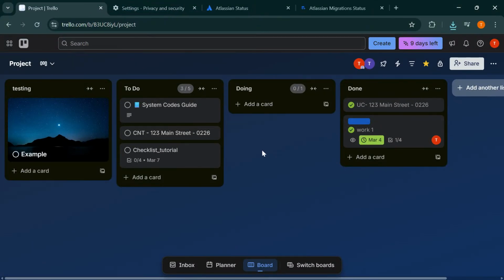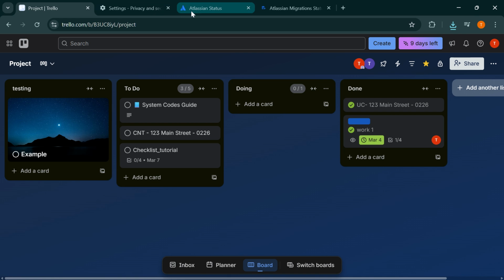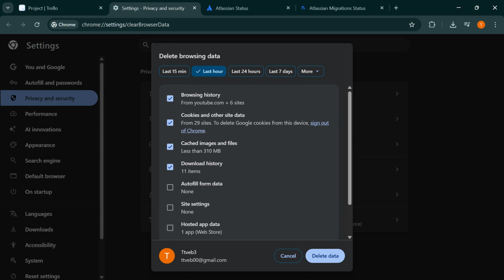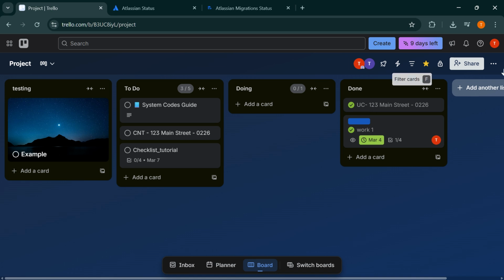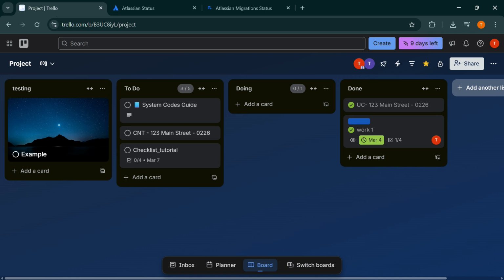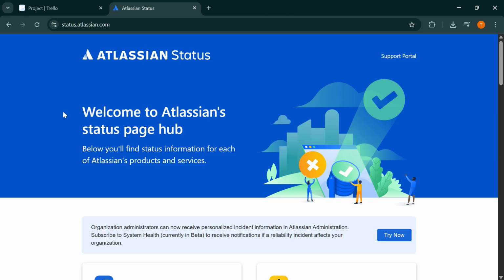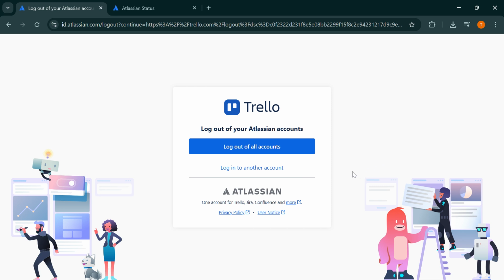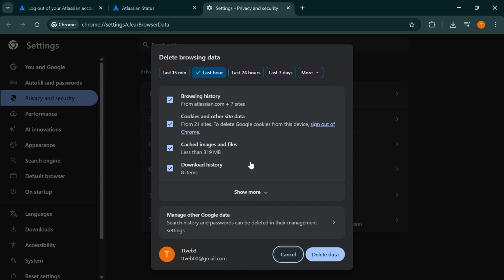Trello Login Error Fix(2026 Easy Guide)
Learn how to fix Trello login errors quickly using simple troubleshooting steps like clearing cache, using incognito mode, and checking Atlassian account access.
Follow this step-by-step guide to resolve login loops and regain access to your Trello account fast.

Timestamps:
0:00 Introduction
0:32 Clear Browser Cache & Cookies
1:18 Use Incognito / Private Mode
1:52 Check Atlassian Account Login
2:28 Fix Login Loop Properly